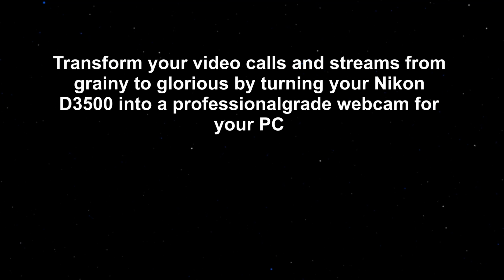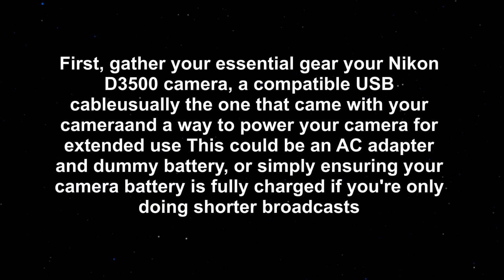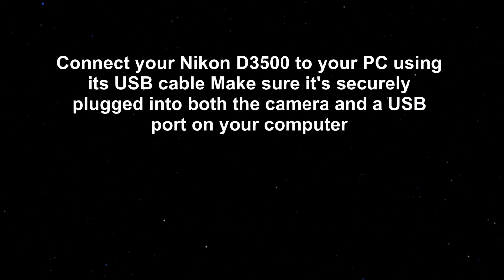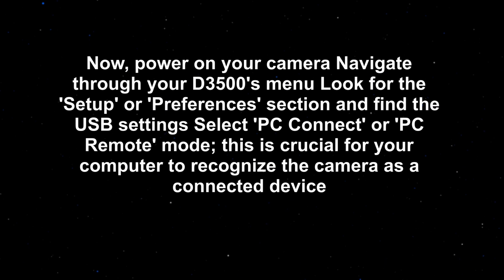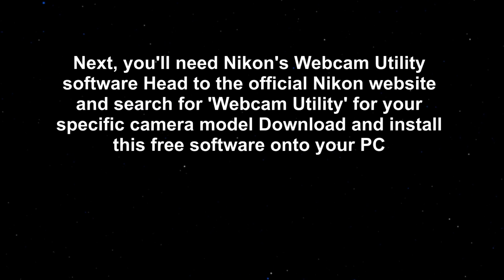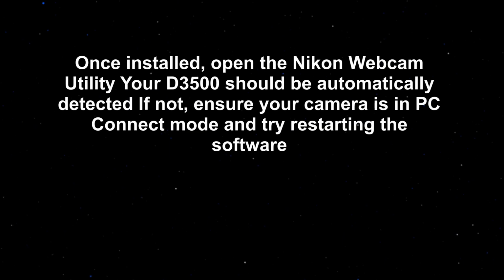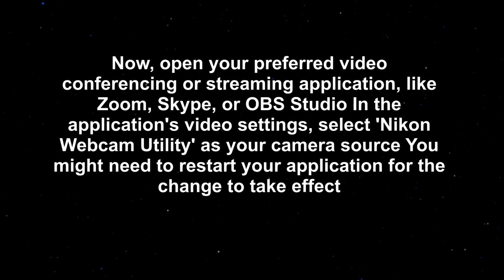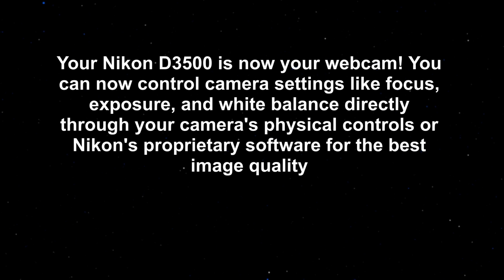How to Use Dslr Camera as Webcam on Pc Nikon D3500 - KevinHowTo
How to Use Dslr Camera as Webcam on Pc Nikon D3500 provides a comprehensive guide on using your Nikon D3500 as a high-quality webcam on your PC, detailing the necessary equipment, software, and setup procedures. This guide covers connecting the camera, adjusting settings, and troubleshooting common issues to ensure a smooth and professional video conferencing or streaming experience with your DSLR camera.

00:00 Intro
00:09 Essential Gear
00:26 Connecting to PC
00:40 Camera Settings
00:56 Downloading Webcam Utility
01:15 Launching Webcam Utility
01:31 Selecting in Video Apps
01:49 Final Image Quality
02:04 Tips for Optimal Results
02:20 Troubleshooting Common Issues
02:39 Setup Complete